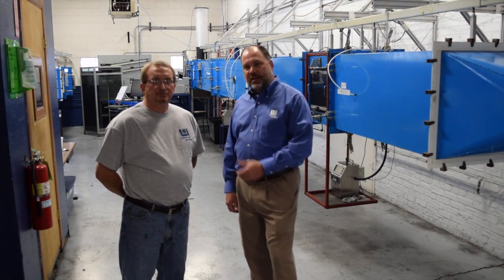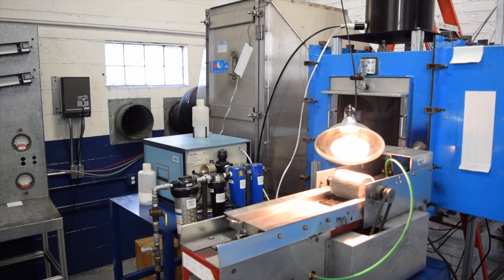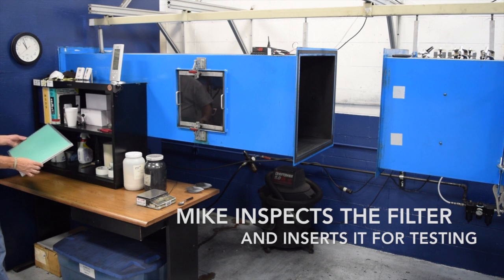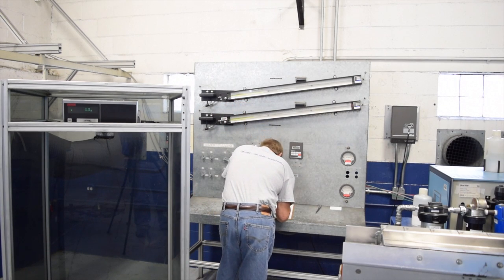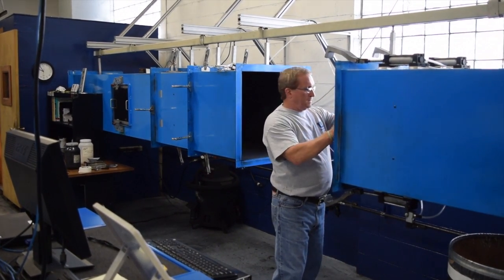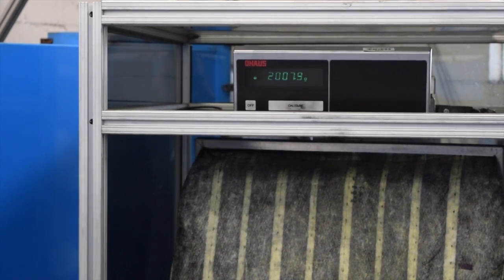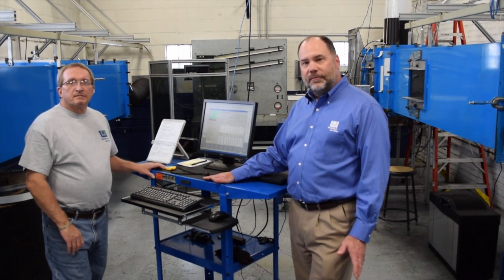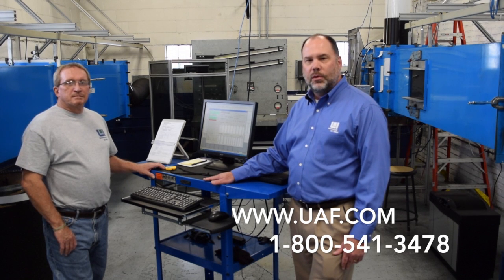ASHRAE Dust Arrestance Testing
This video will give you an introduction and explanation on ASHRAE testing Air Filters and how dust arrestance data is achieved in a testing facility.